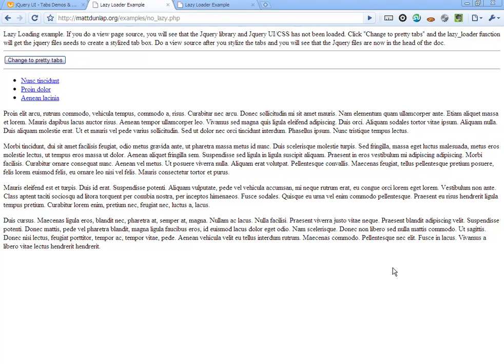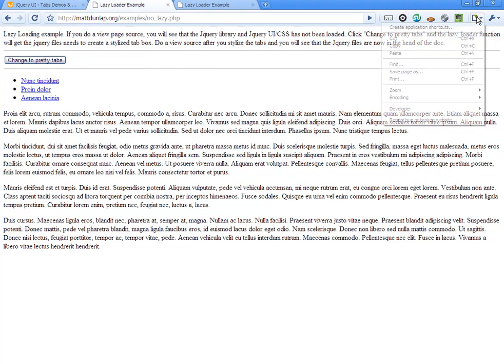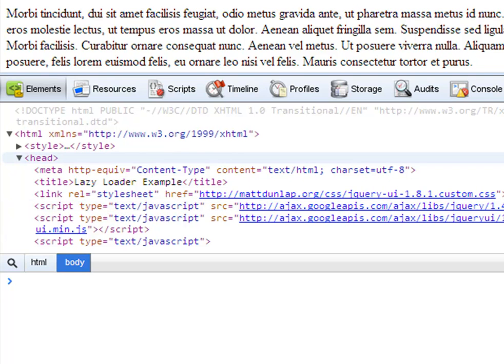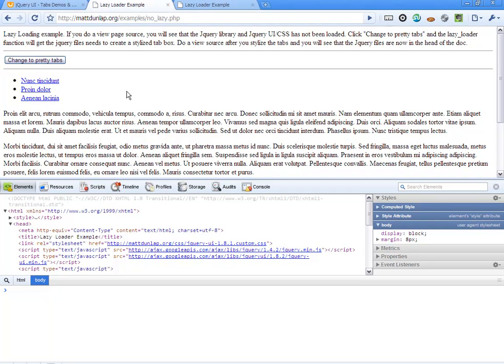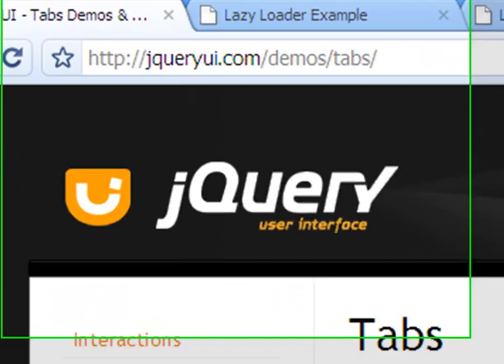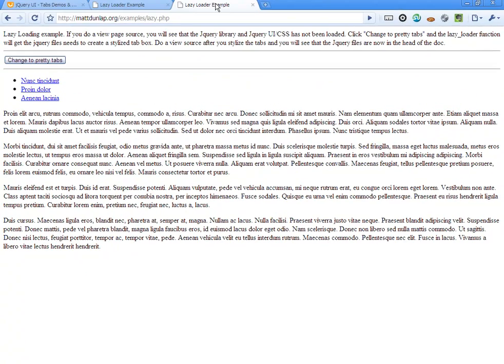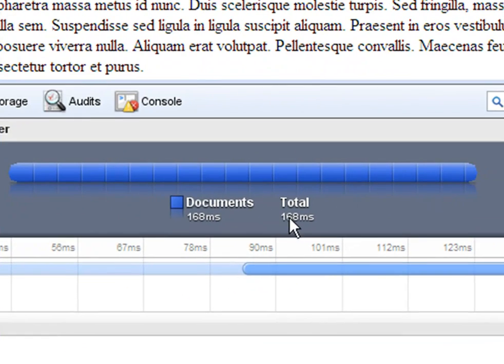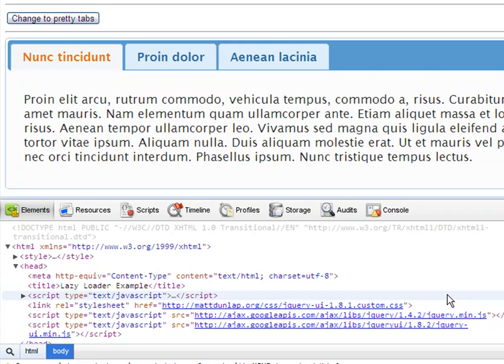Function for Lazy Loading Jquery Javascript and CSS Files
Lazy loading javascript files is a great way to keep your website running fast and ensuring that the javascript files have loading before processing user requests. I wrote a simple function that can load multiple javascript files, each time, making sure the file has loading and then call a callback function.